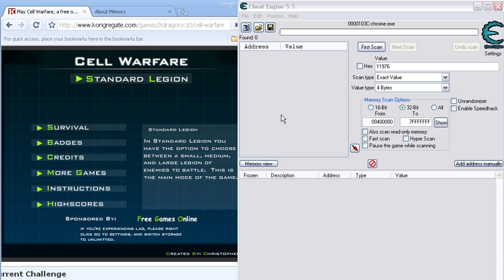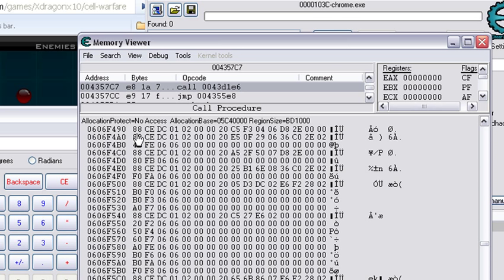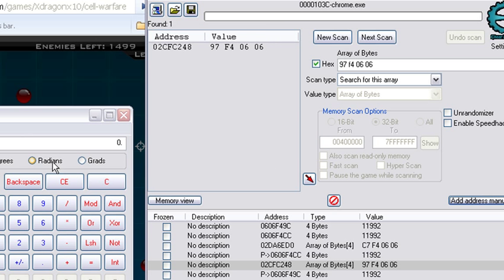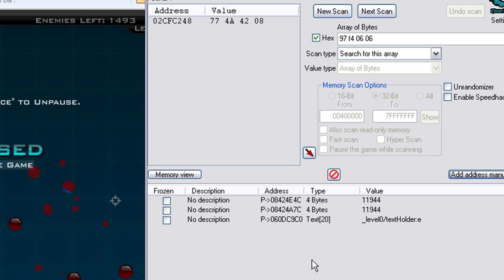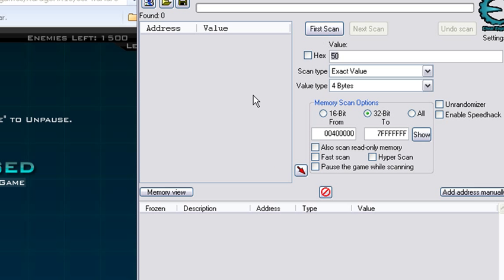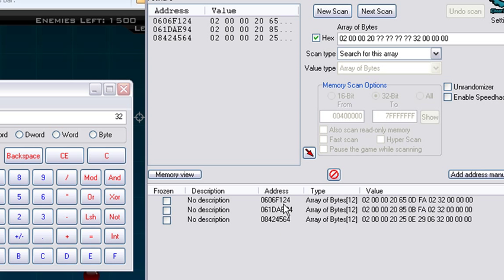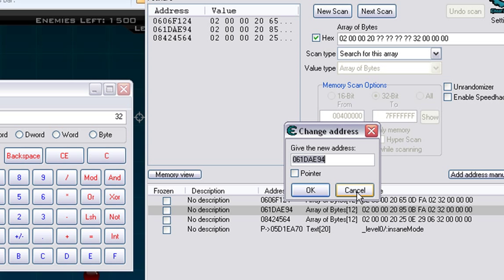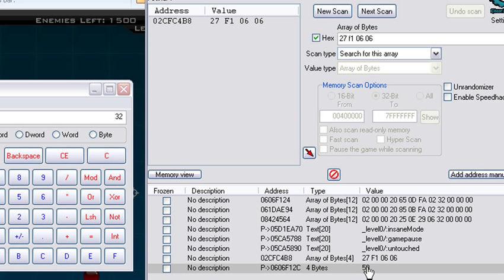Scanning Root Variables with Cheat Engine part 2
This is part 2 of 2 of a tutorial on root variable scanning with cheat engine.